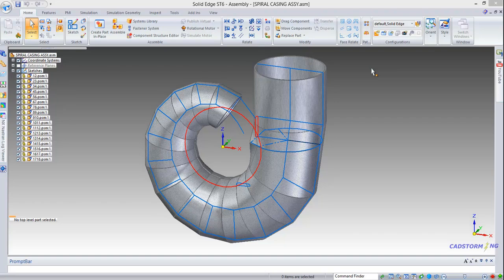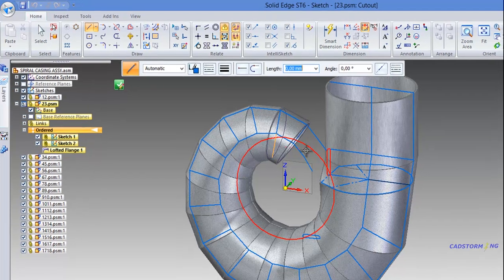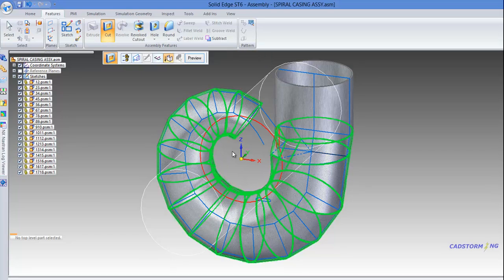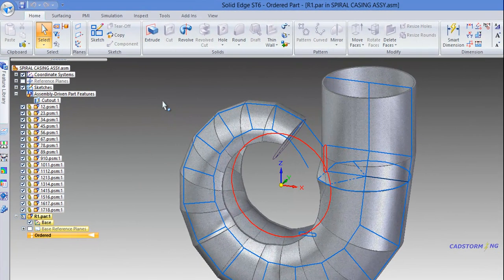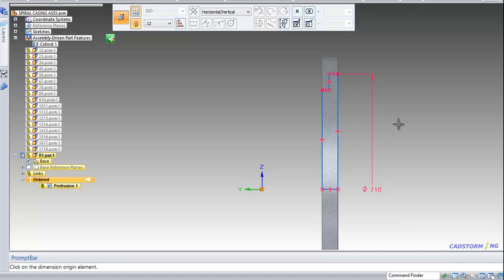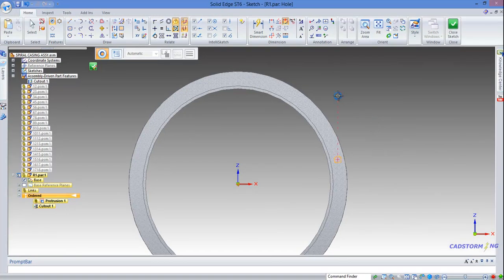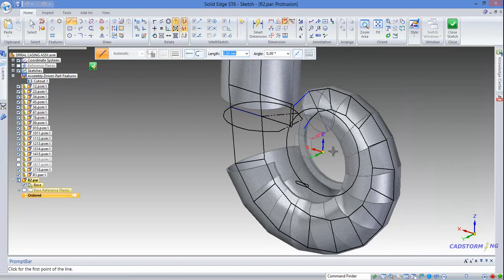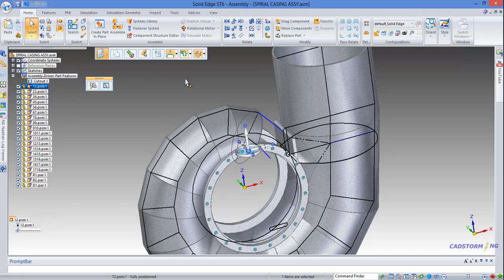SOLID EDGE ST6 - MODELING A SPIRAL CASING - PART 7/16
SOLID EDGE ST6 - MODELING A SPIRAL CASING - PART 7/16 - Basic Part modeling
- Cut tool
- Include (sketch)
- Extrude
- Revolve
- Symetric dimension
- Hole
- Pattern